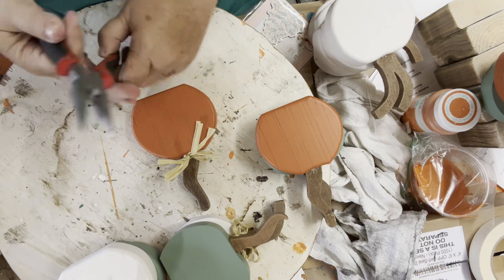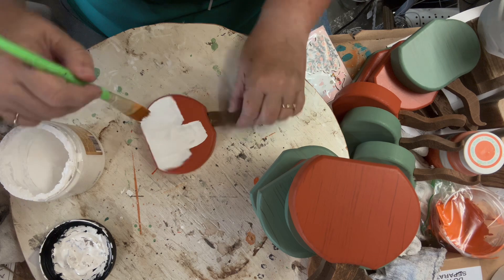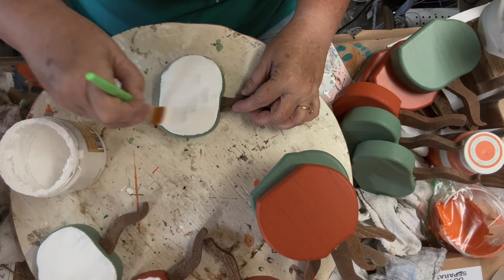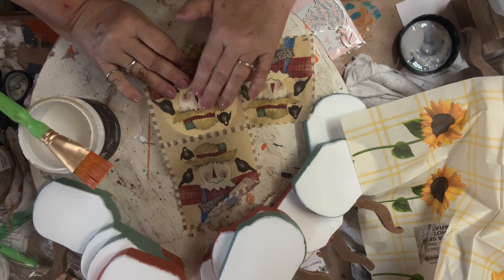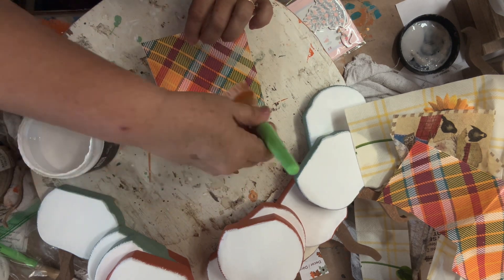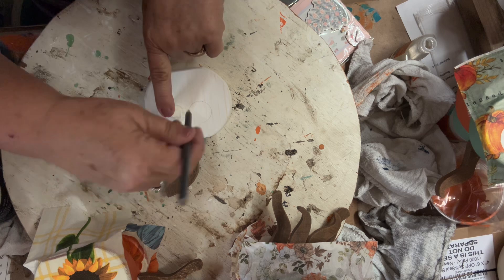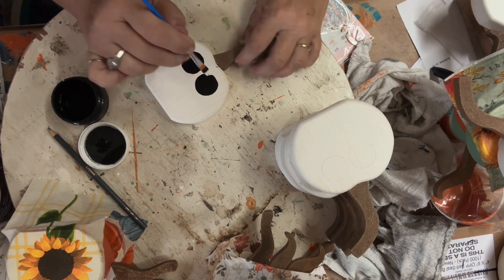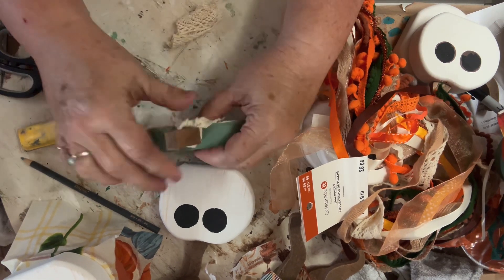Pumpkins Galore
Watch to see how I upcycle these cute little pumpkins